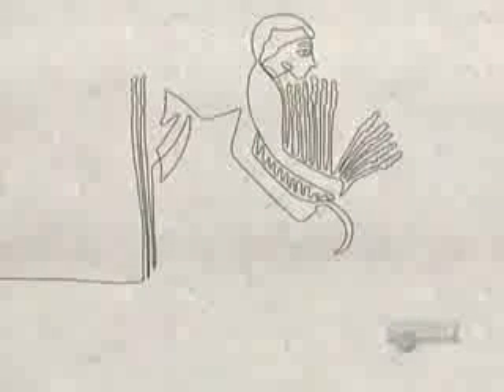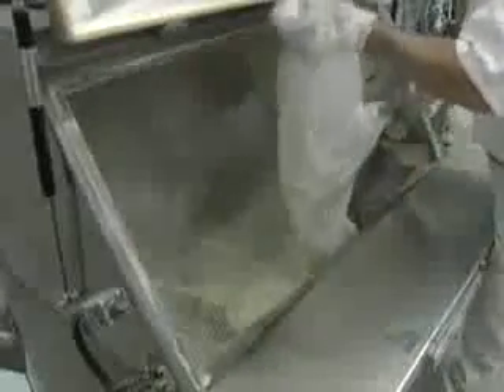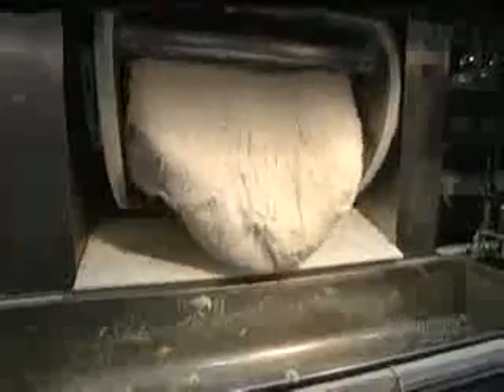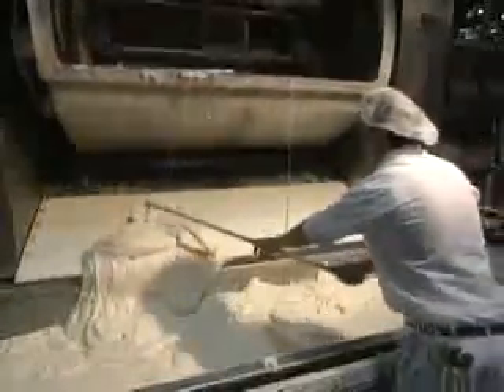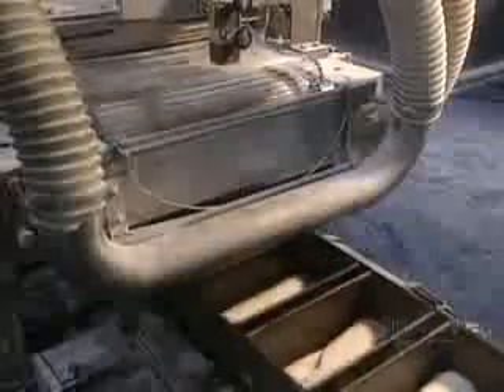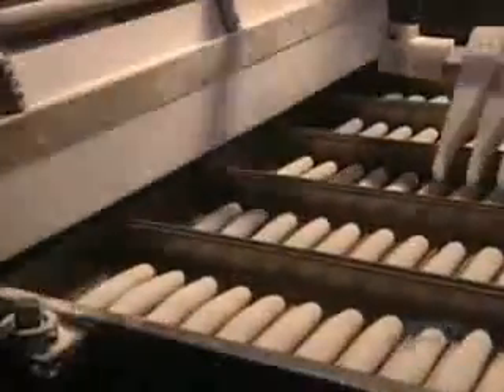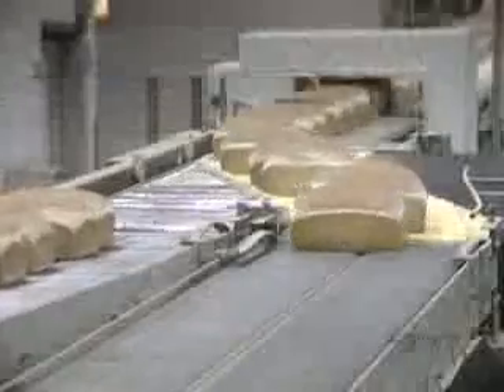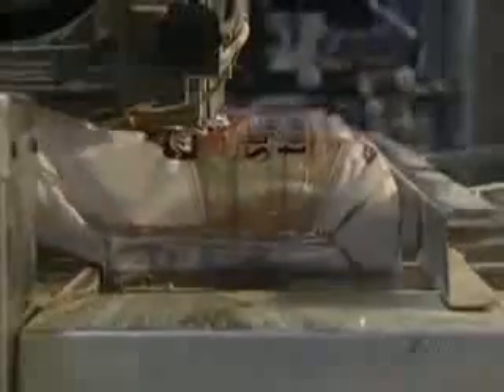How to made Bread